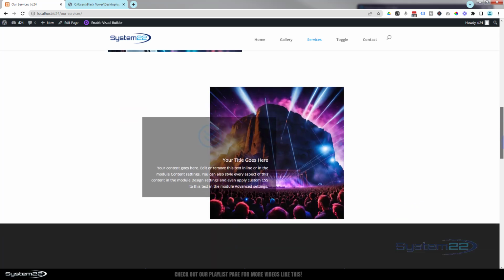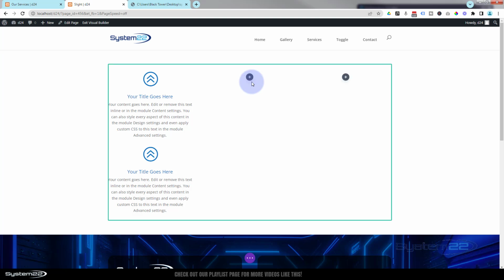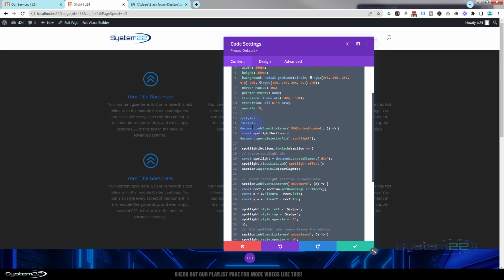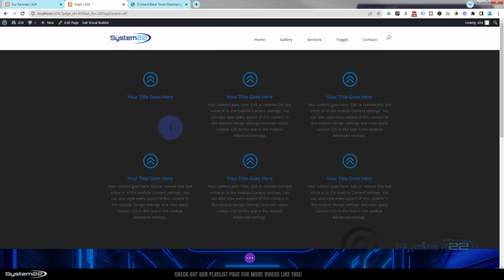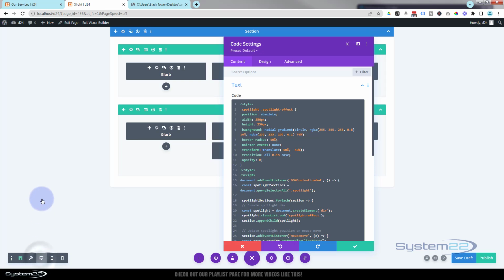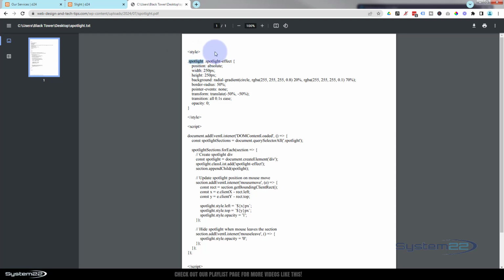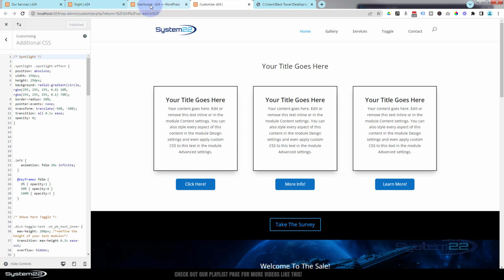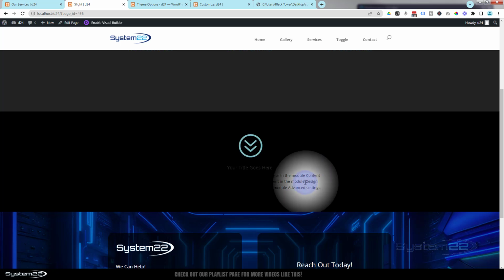Create a Jaw-Dropping Spotlight Hover Effect for Your Divi, WordPress, or HTML Site!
Unlock the secret to enhancing your Divi Theme site or any WordPress or HTML website with a stunning spotlight on hover effect using CSS and JS code! In this comprehensive tutorial, we guide you through the steps to effortlessly add this eye-catching effect to your web design, ensuring your site stands out and captivates your visitors. Whether you're a seasoned developer or a beginner, our easy-to-follow instructions will help you master this impressive technique in no time.

Our video covers everything you need to know to add a spotlight on hover effect to your website, from writing the necessary CSS and JS code to integrating it seamlessly with your Divi Theme, WordPress, or HTML site. Don't miss this opportunity to take your web design skills to the next level and create an engaging user experience that will leave a lasting impression. Watch now and start transforming your site today!

v=ZAO2MH0dQtk&list=PLqabIl8dx2wo8rcs-fkk5tnBDyHthjiLw

v=rNhjGUsnC3E&list=PLqabIl8dx2wq6ySkW_gPjiPrufojD4la9